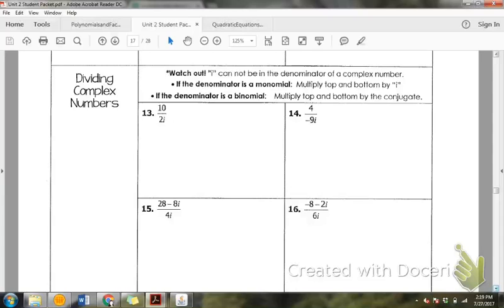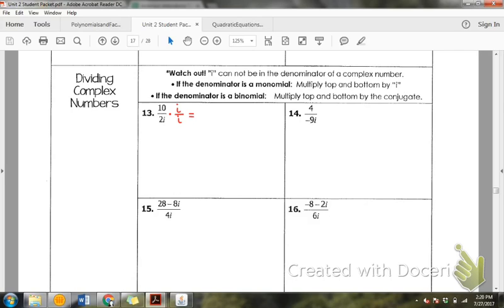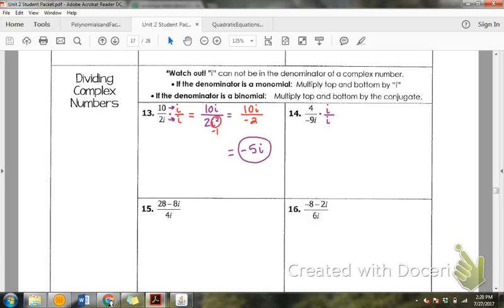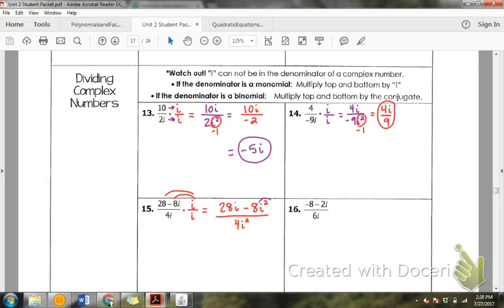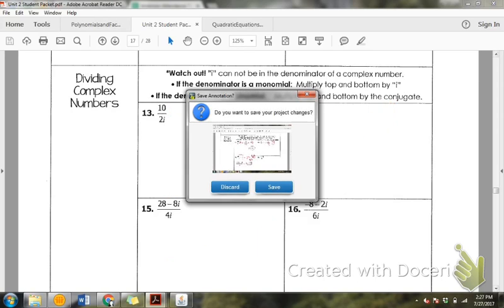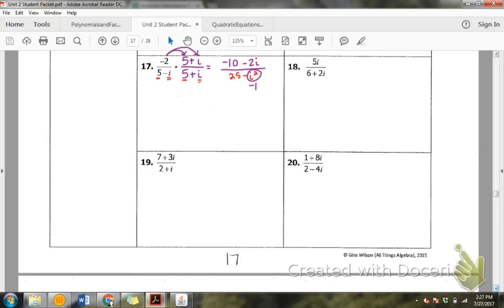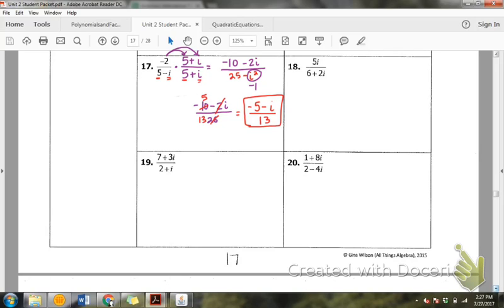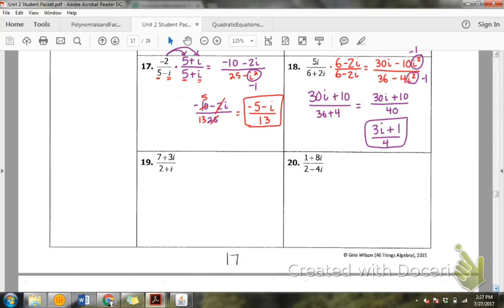2.5B Complex Numbers (Part 2)